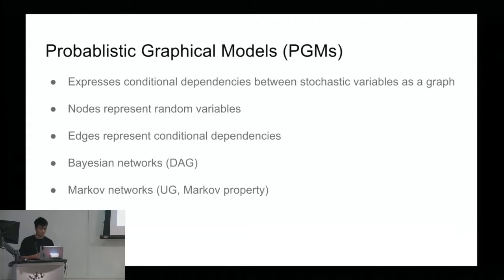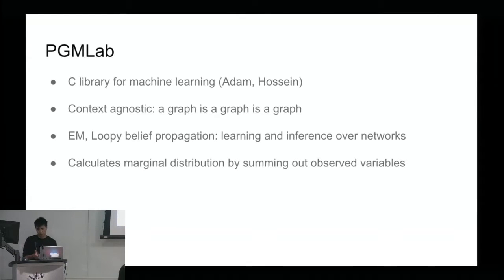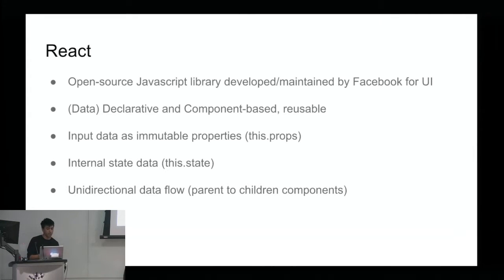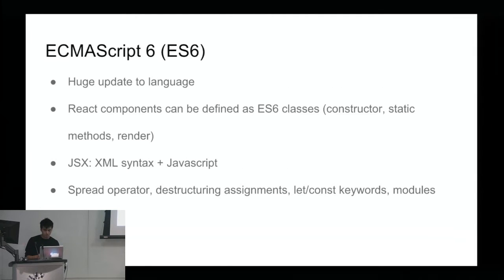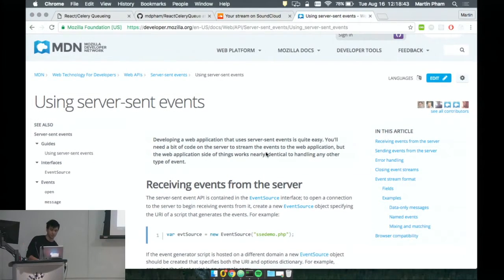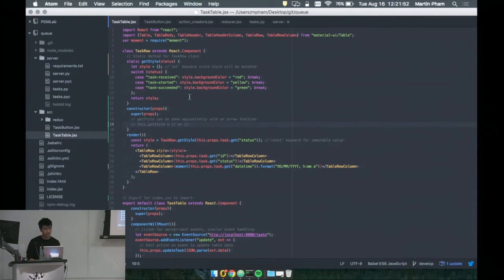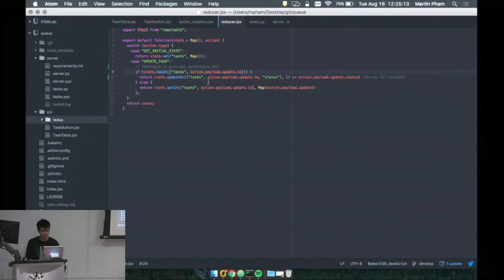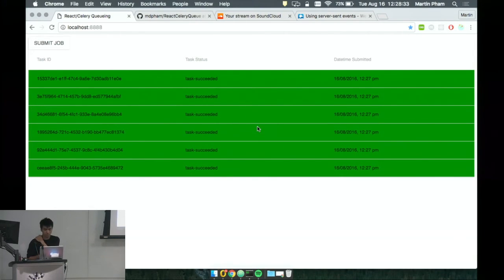PGMLab and Task Queueing with Celery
Martin Pham

A talk given for the Ontario Institute for Cancer Research’s software engineering club on PGMLab (Probabilistic Graphical Model Lab)  and developing web applications for Celery. Javascript web technologies such as React, Redux, Immutable.js, ECMAScript 6 (ES6) are discussed. Python technologies such as Klein and Celery for asynchronous task  queueing are also discussed.